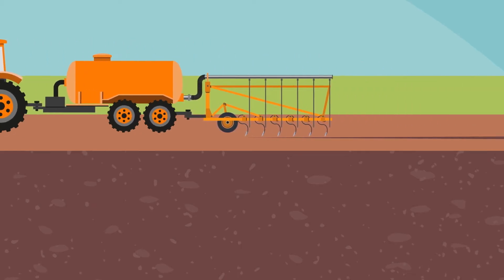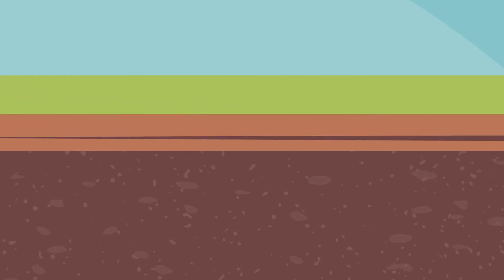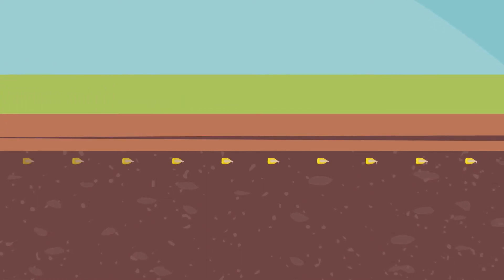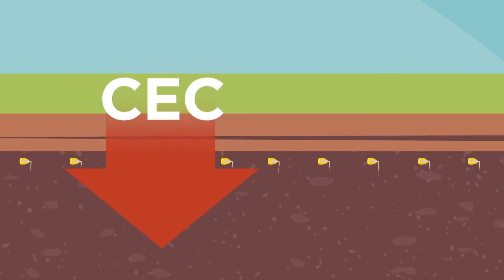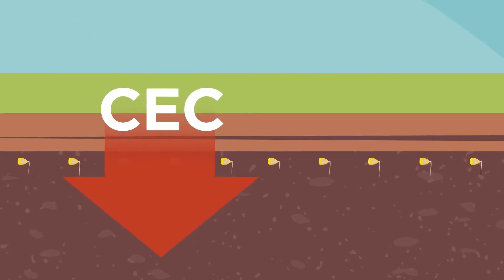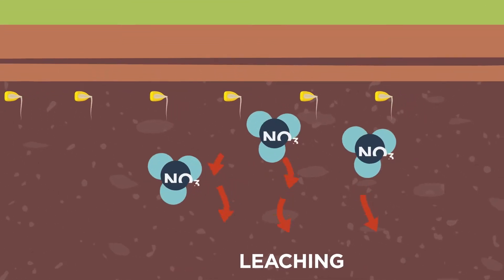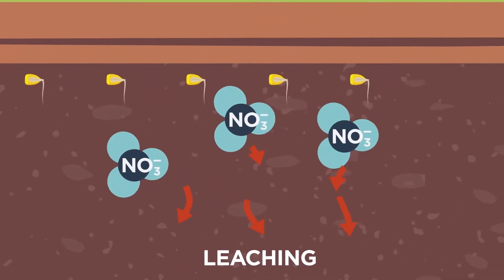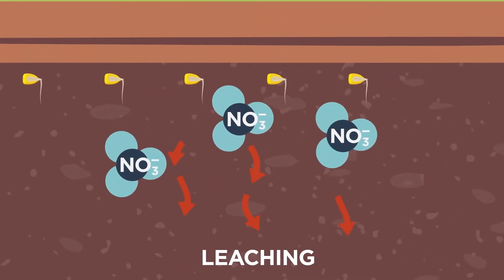Nitrogen and Soil Health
Soil health is a major factor in your nitrogen efficacy. Poor soil health can cause it to have a low CEC, or Cation Exchange Capacity, limiting your soil's ability to hold nutrients, like nitrogen. Applying nitrogen above your CEC capacity can cause denitrification or leeching. Pivot Bio microbes supply nitrogen right at the root zone and deliver nitrogen to the plant regardless of your soil's CEC score. Pivot Bio microbes can also help improve your soil's organic matter content, increasing your soil's health and CEC.

To learn more about the science behind Pivot Bio microbes,